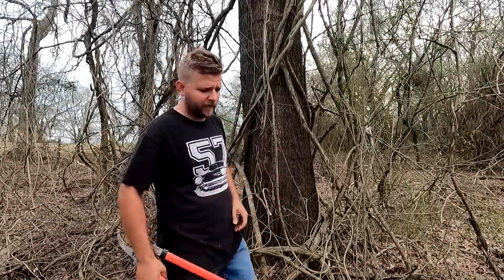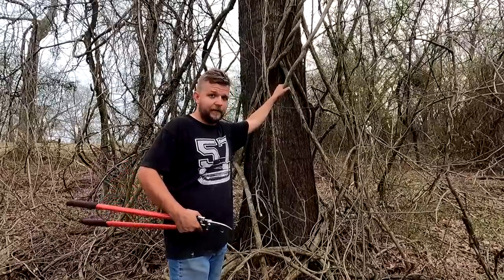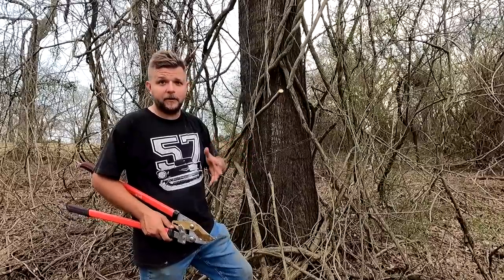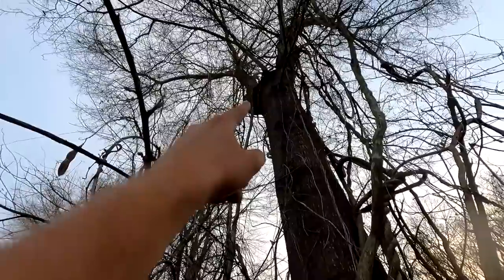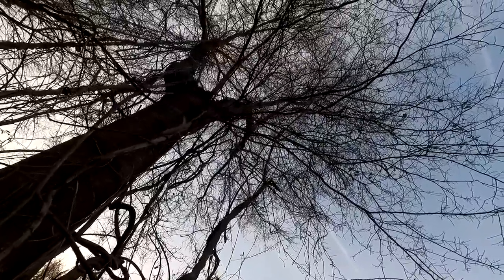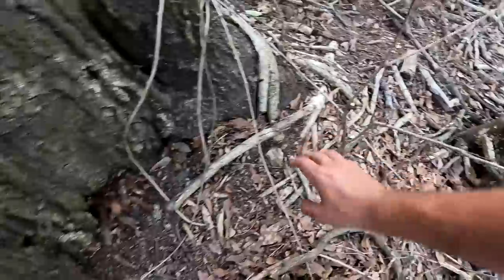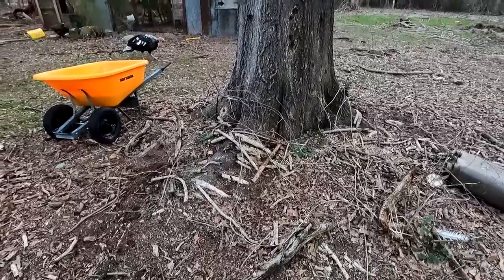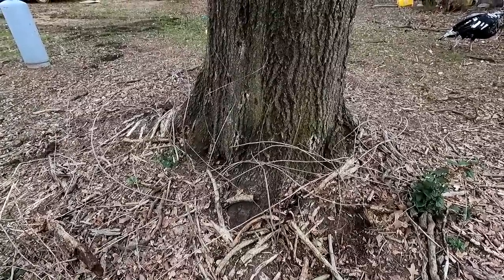HOW TO SAVE A TREE FROM INVASIVE WISTERIA VINE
MY METHOD FOR SAVING MY TREES FROM THE EVIL WISTERIA. PATIENCE IS KEY